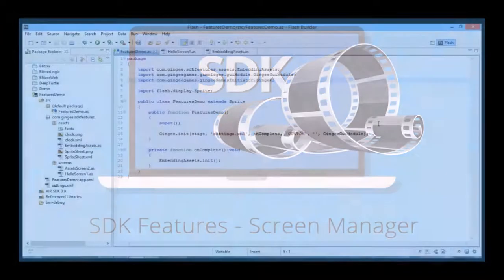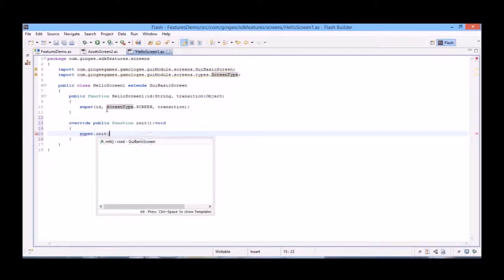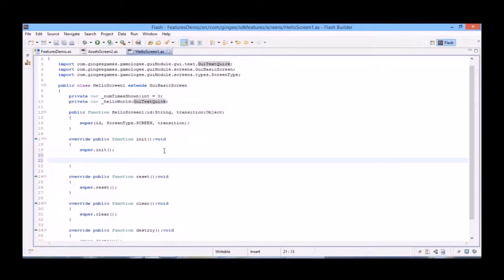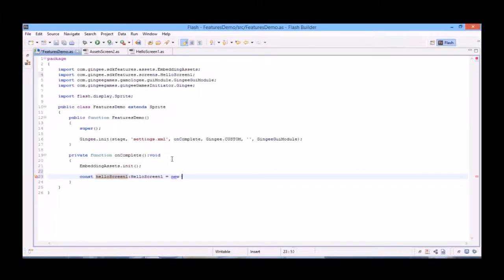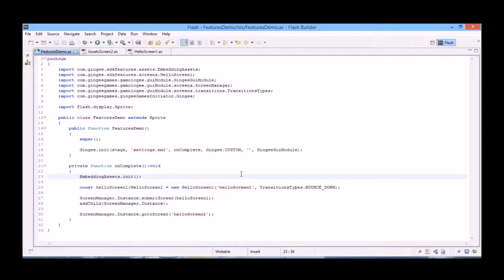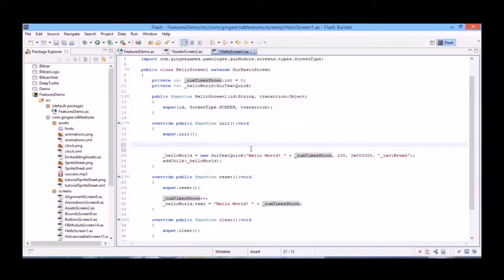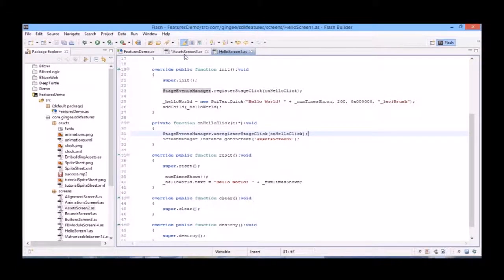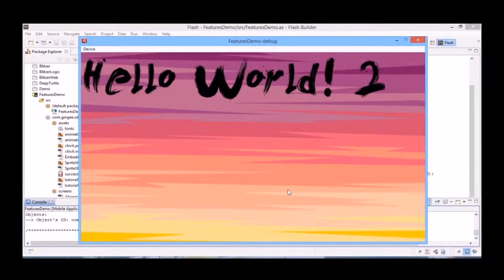SDK Features - Screen Manager